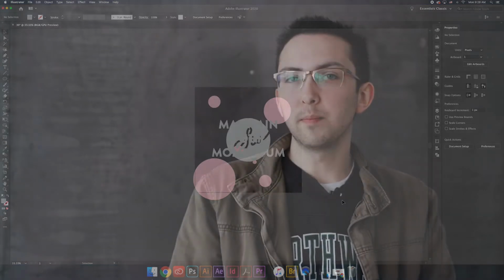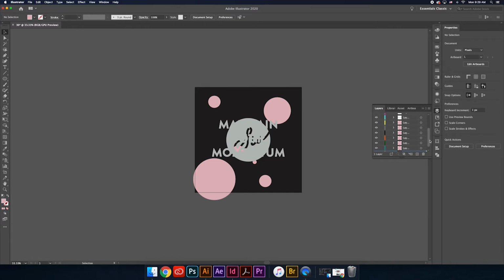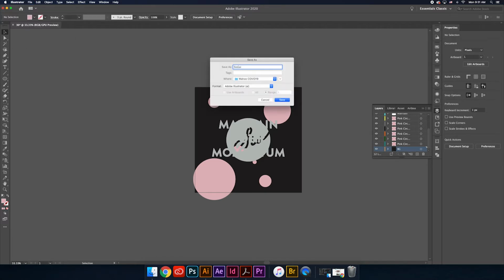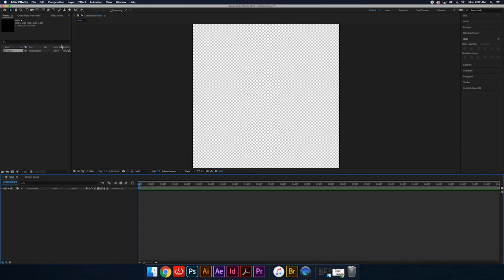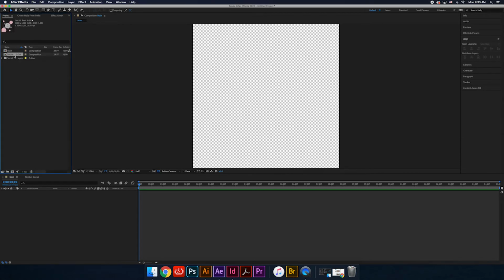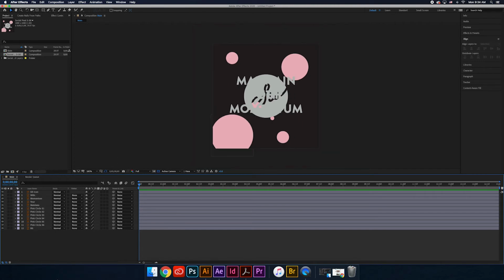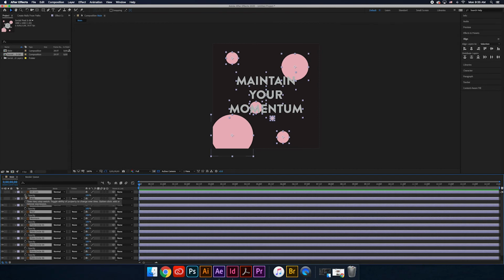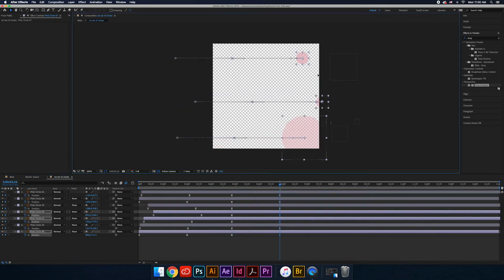SISTips - Episode 7: Creating Content from Thin Air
In this week’s SISTip, our motion graphics artist Stone Cole is going to show you how to create content for your social media, without needing to shoot any new footage. At a time like this, your online presence has never been more important!